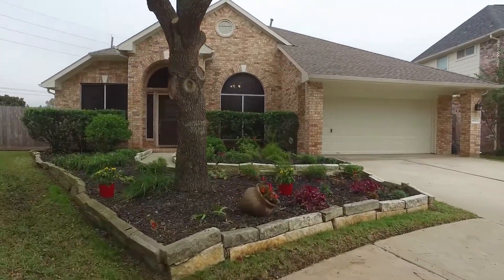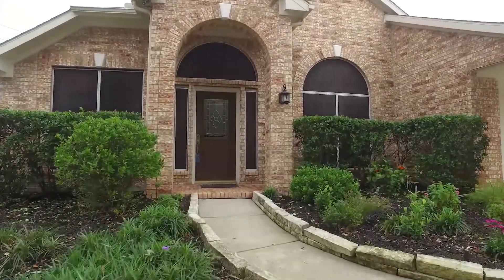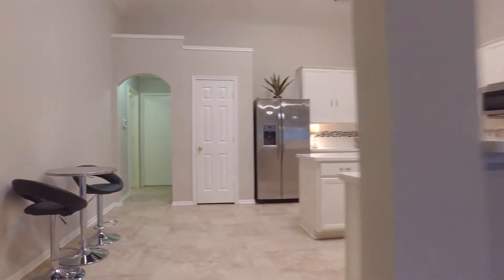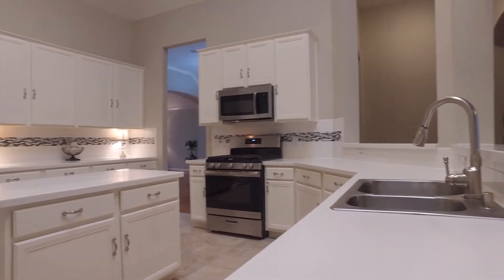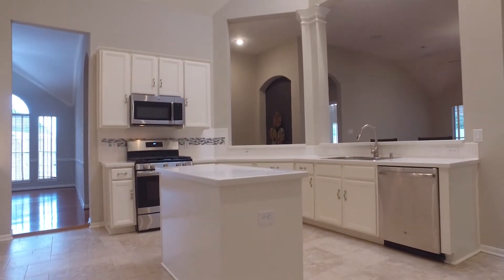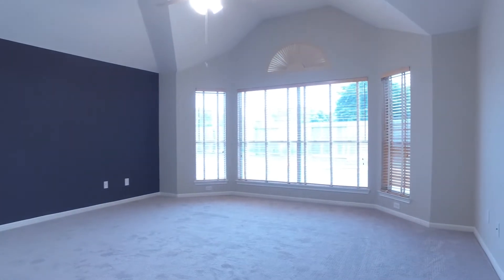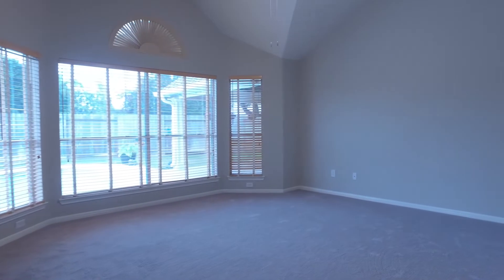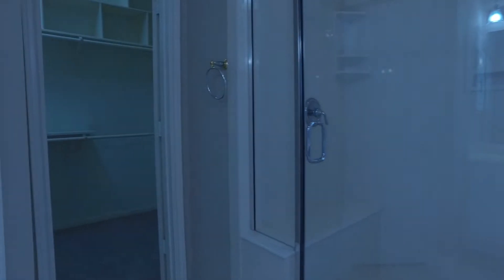4007 Grayson Ct, Missouri City, TX 77459 With Voice Over